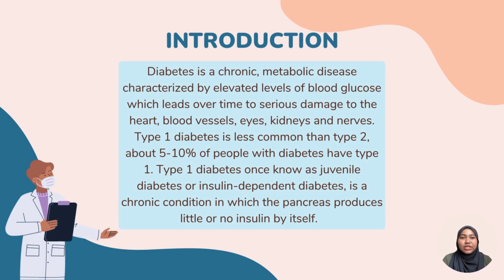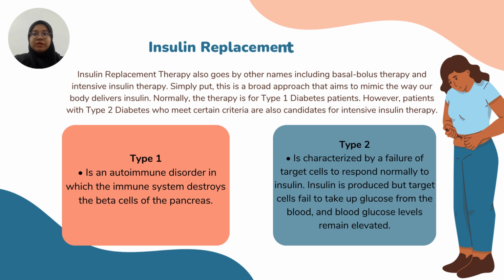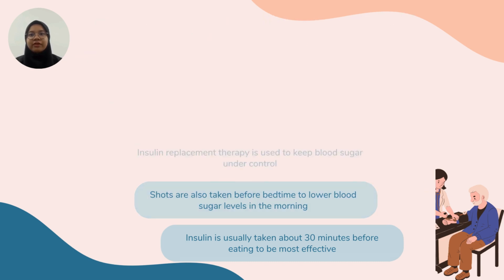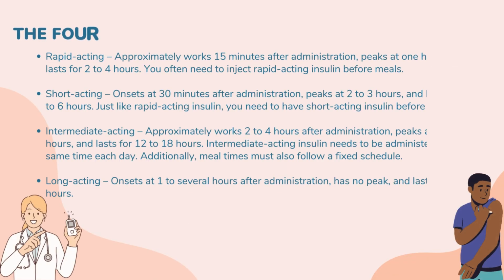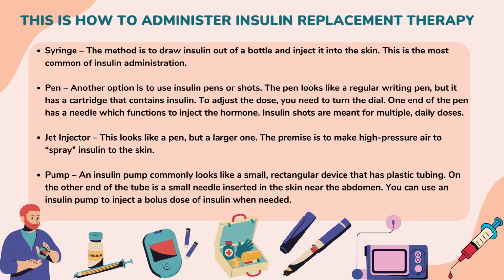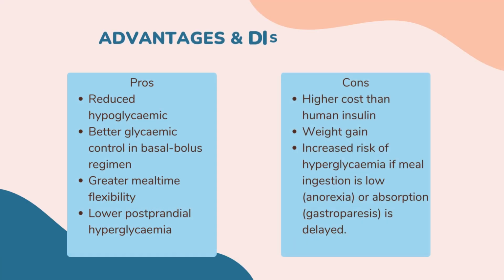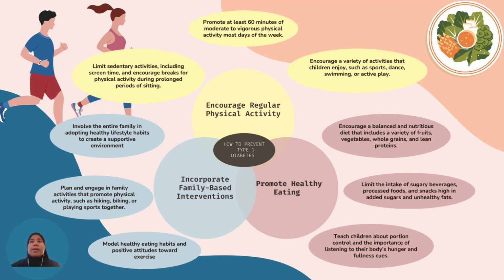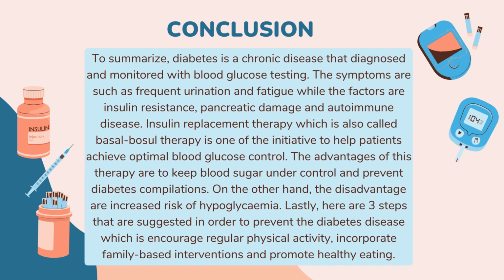BIO270: TYPE 1 DIABETES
A4AS120328